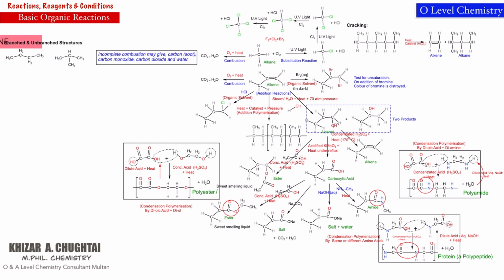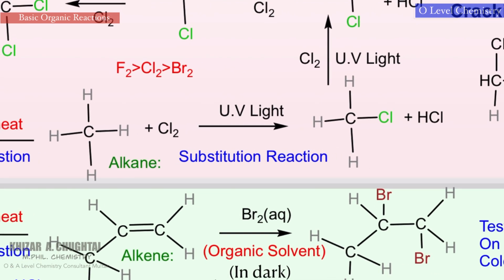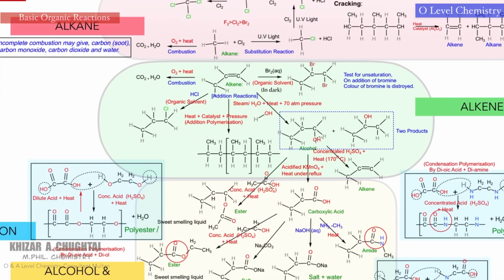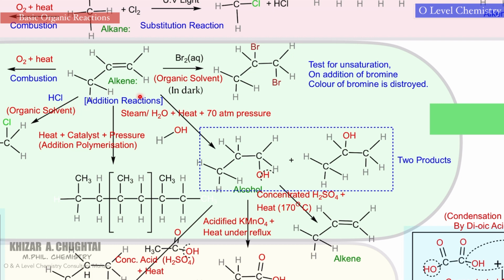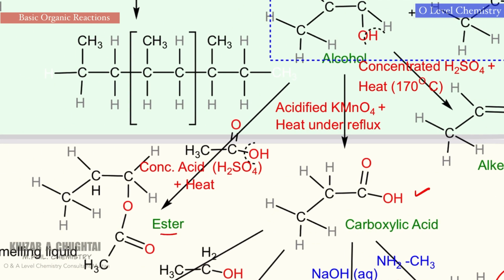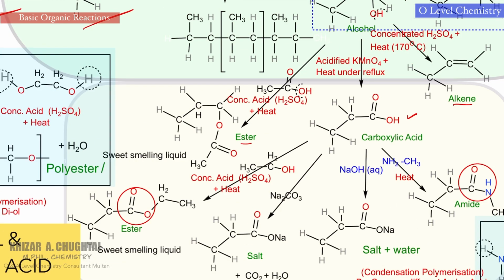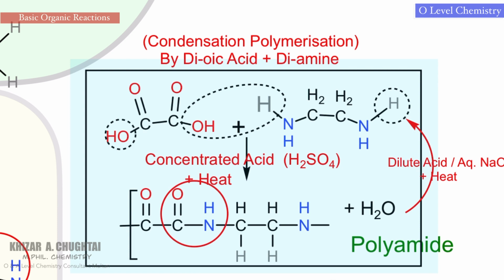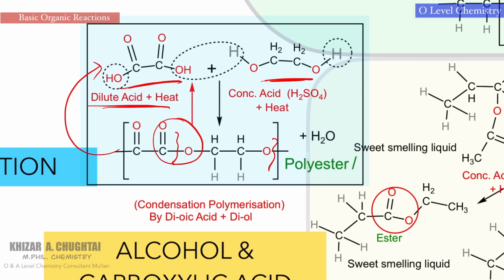Basic Organic Reactions in O Level Chemistry - Revision in just 14 minutes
O Level Organic Chemistry# 5070#properties of alkanes#properties of alkenes#properties of carboxylic acid#addition polymers#condensation polymers#polyester#polyamide#protein